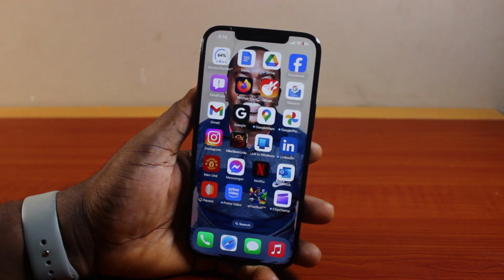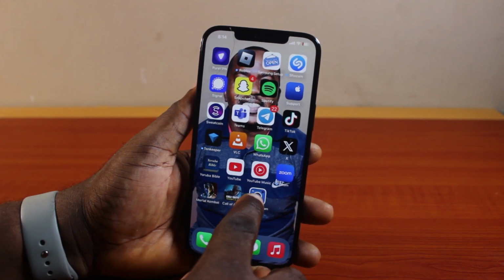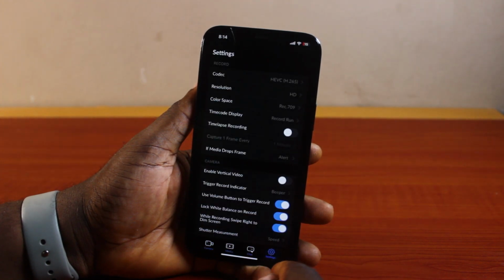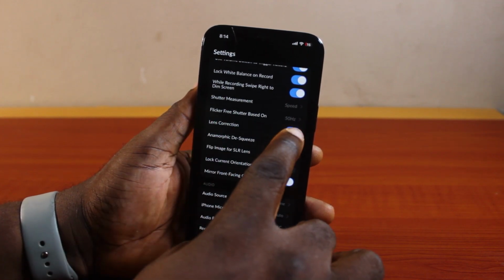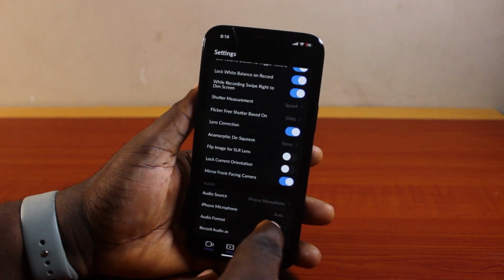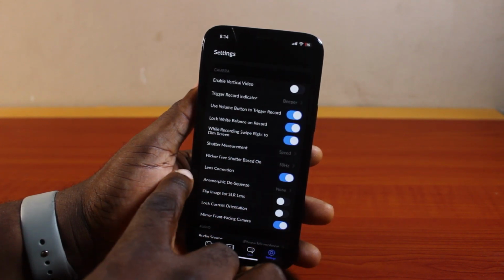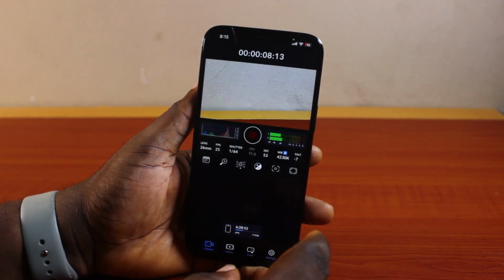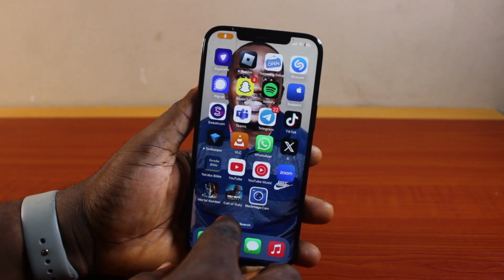How to Turn ON/OFF Lens Correction on Blackmagic Camera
How to turn ON or OFF lens correction on blackmagic camera.